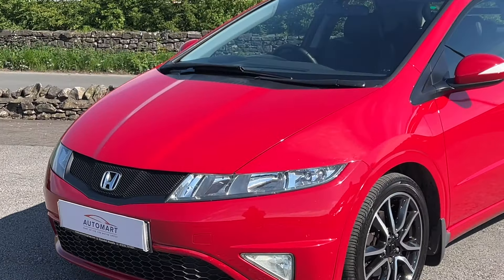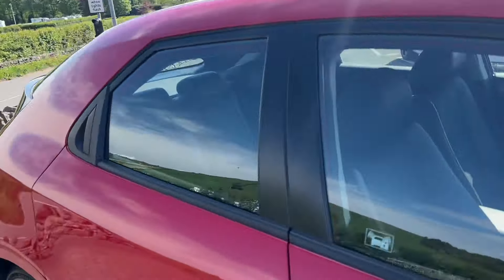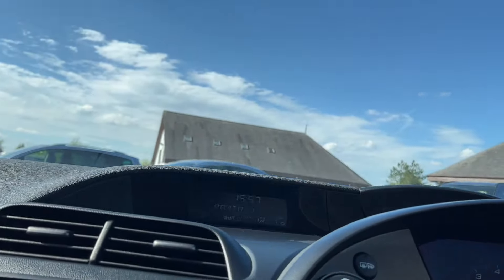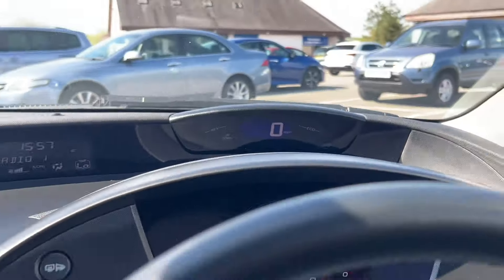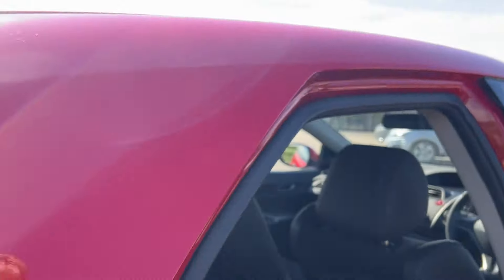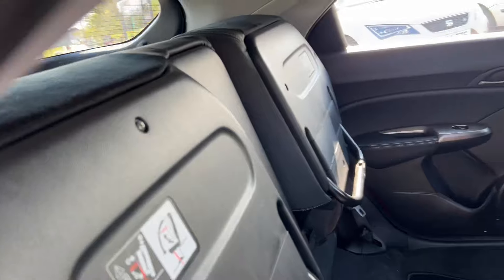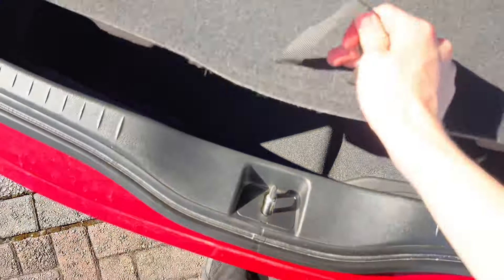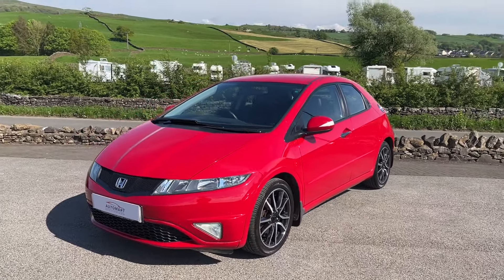Honda Civic Si 1.8 i-VTEC 6-Speed Manual 5Dr | Kendal Automart